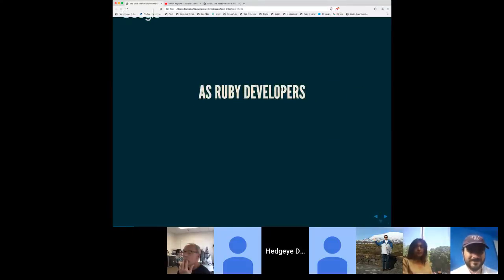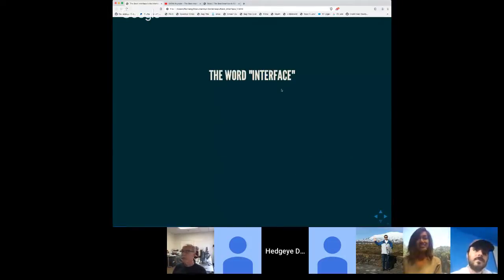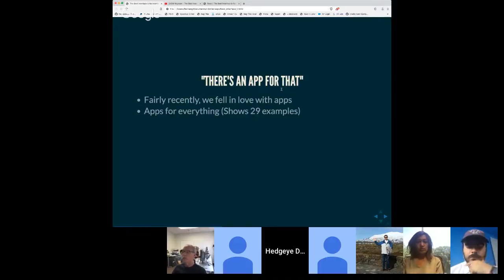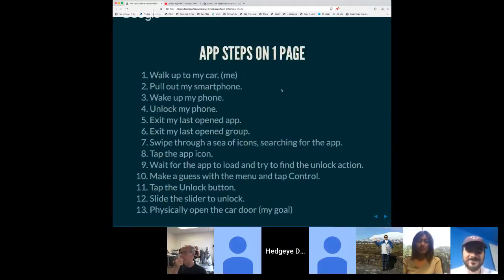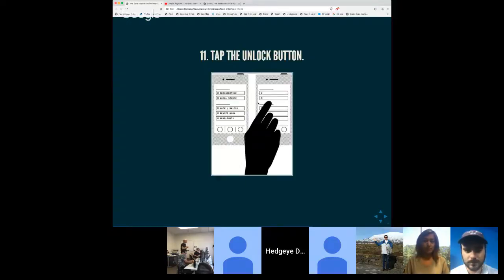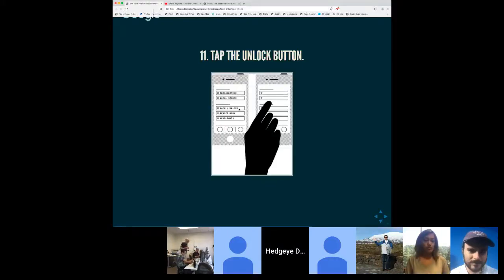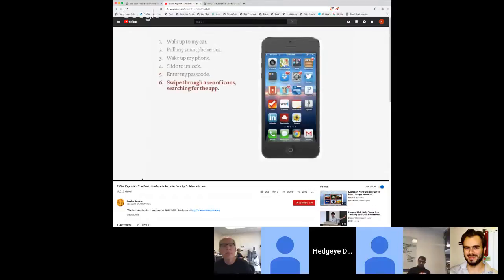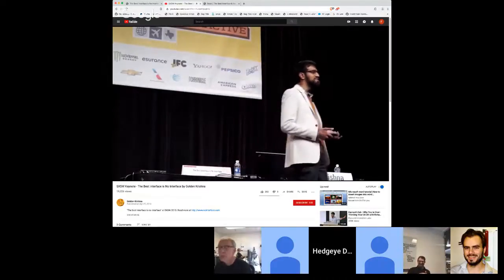N3ST3DLOOPS The Best Interface Is No Interface study group - Session 1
Intro:
Chapters 1-2